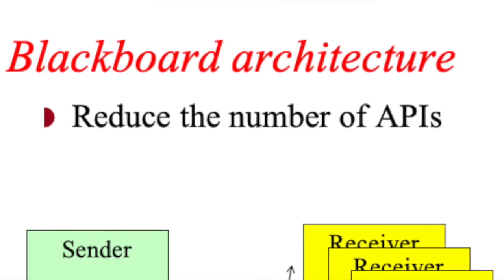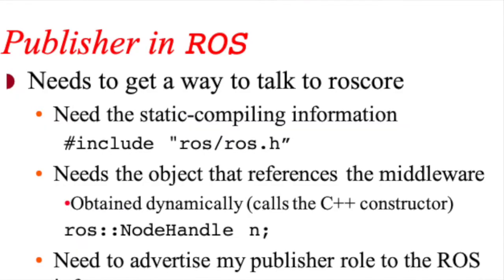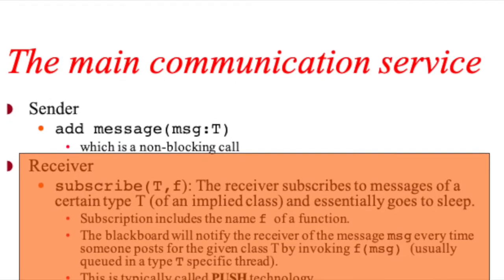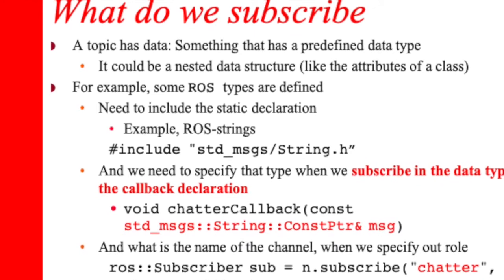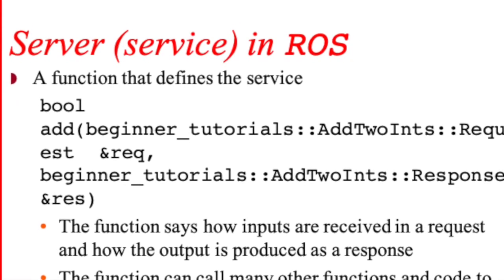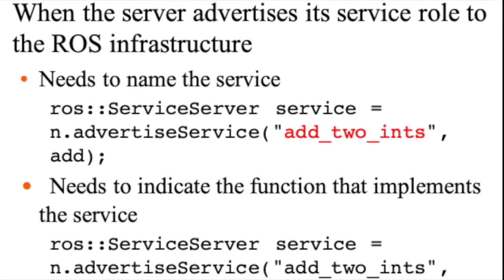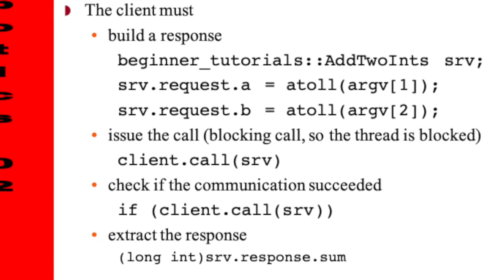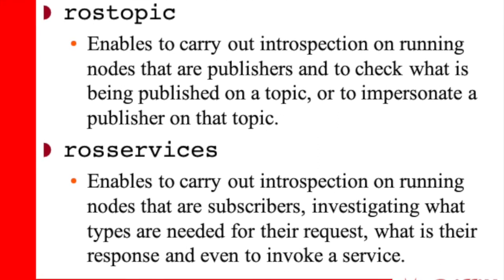GentleIntroToROS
Gentle Introductions to ROS supporting Seminar 01 and Lecture 02